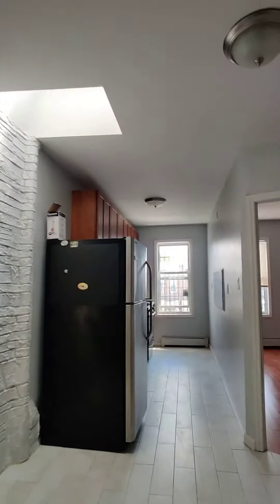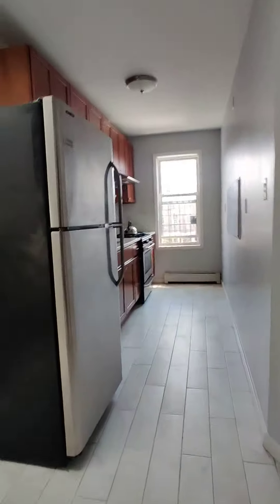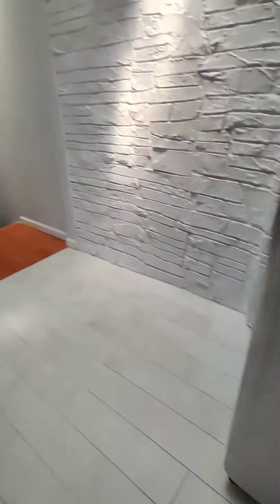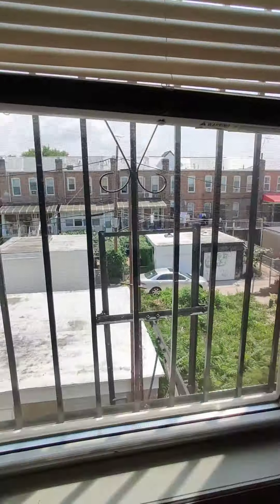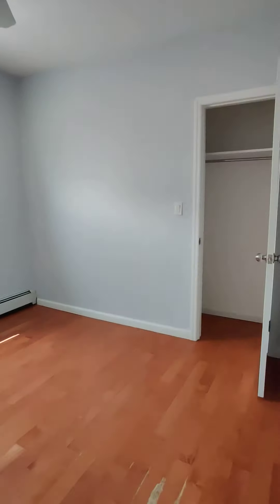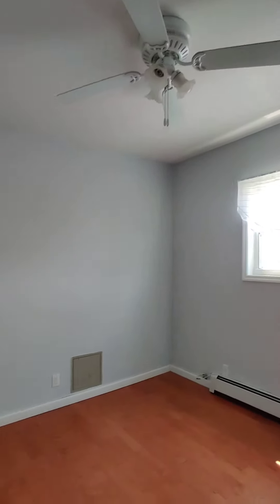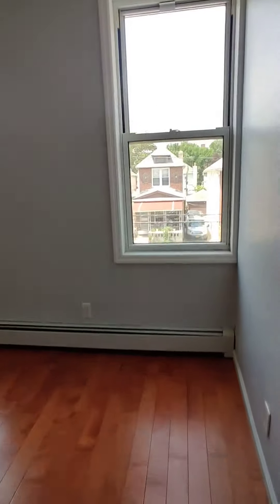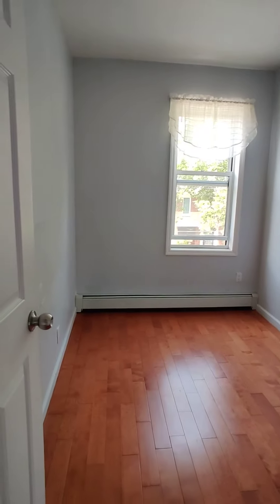Exposed BRICK Skylight, SUNNY 3 Bedroom Brooklyn Aparmtent, Sheepshead bay 3 Bedroom East 23rd St!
Beautiful 3 bedroom apartment for rent!

3 BEDROOMS, Separate Living Room, Sunny and Ample closets.

2 rooms have closets, living room has closets, hallway has walk-in closet and a large storage closet. Cold water only. Showings asap!
Id be happy to help you on your search.

You can find my cell for direct contact. For fastest response and most support please text me name income(how its proved), credit, whose moving in, and what you are looking